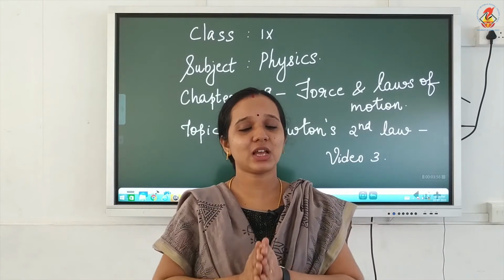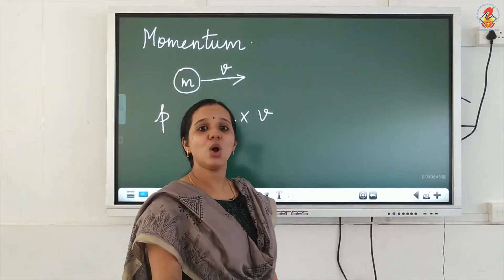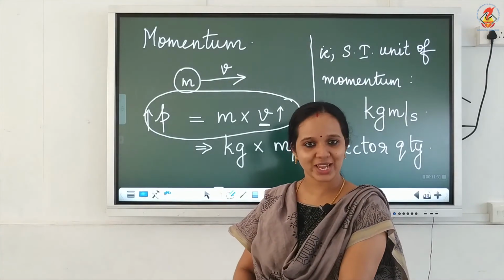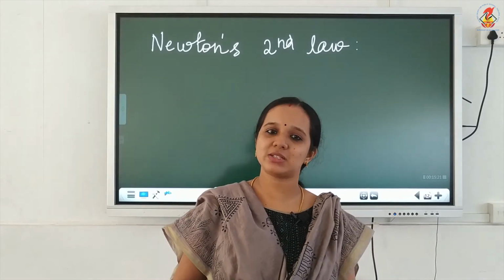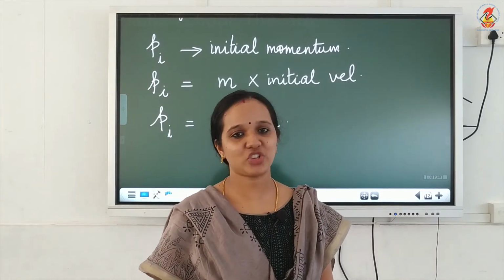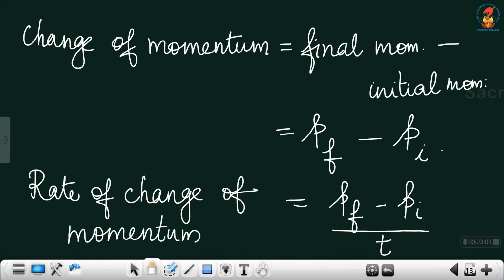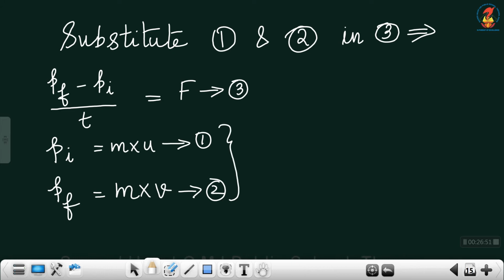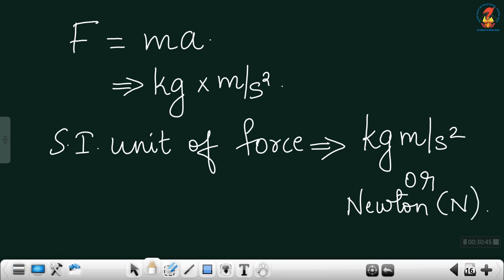Phy09 Chapter 09 Force and Laws of Motion Video 03 Newtons Second Law of Motion